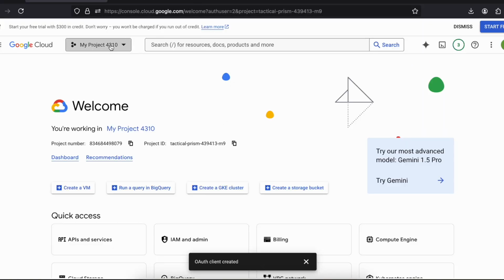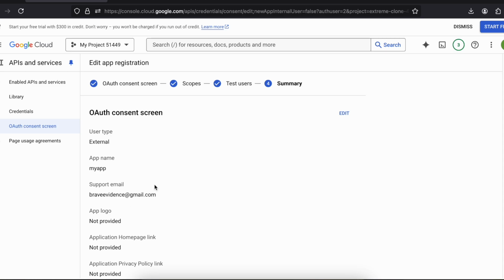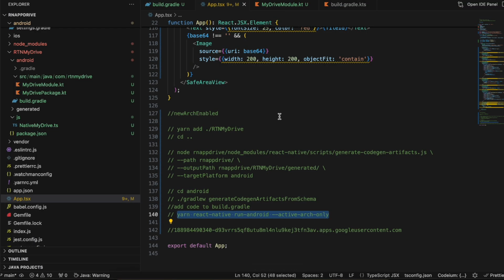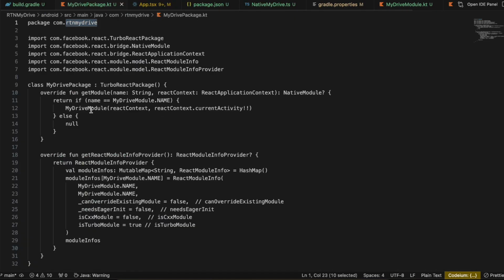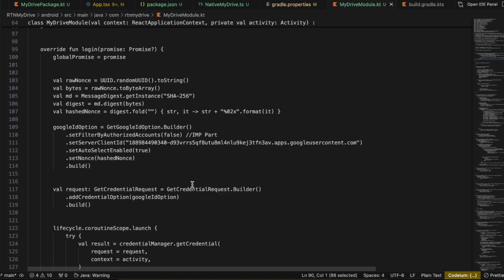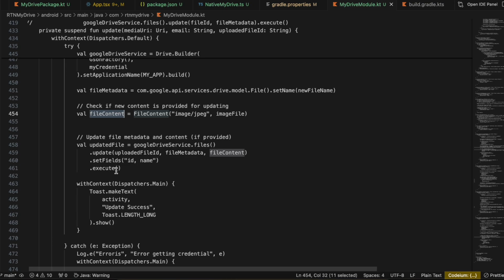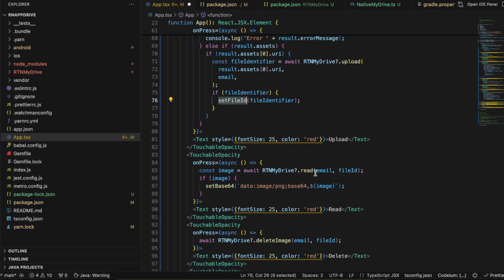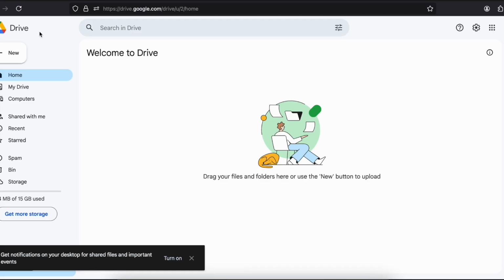How to Perform CRUD Operation for Image in Google Driver using Credential Manager in ReactNative